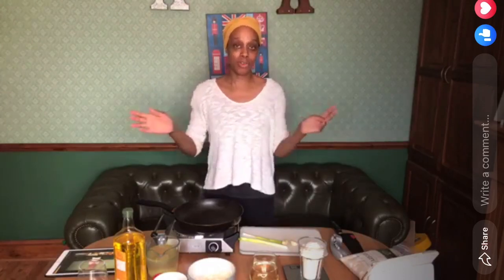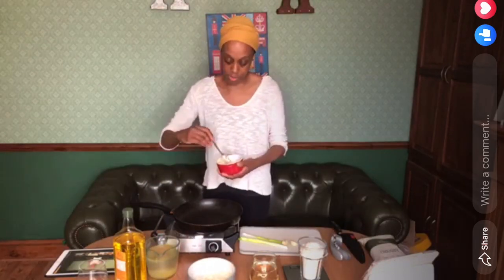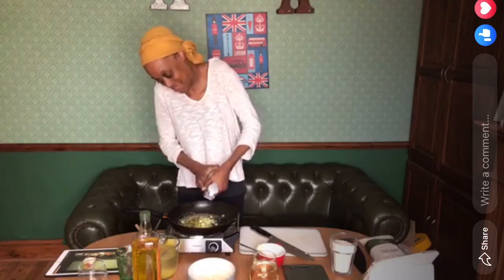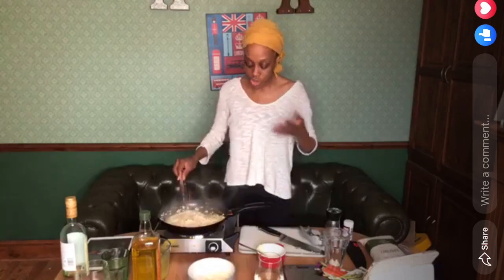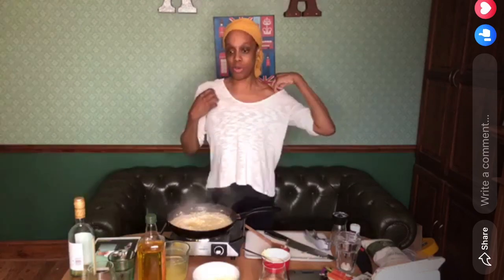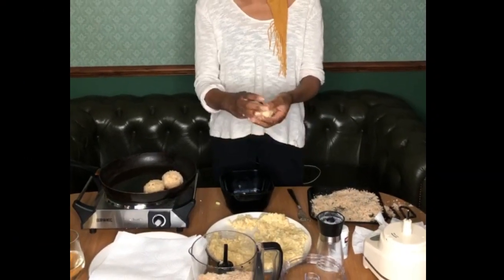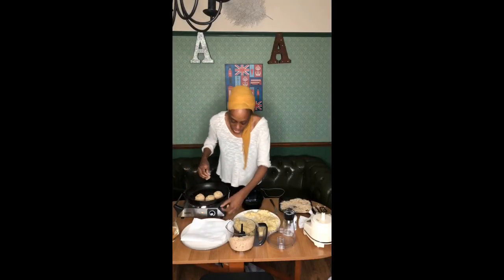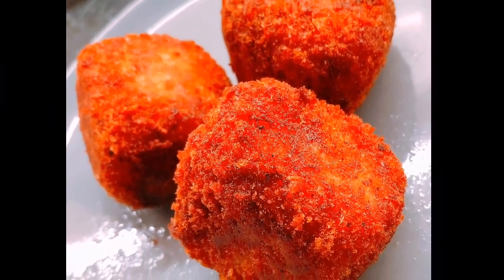How to Make Arancini | Yummy Yemi Cooking Club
In this video I made Arancini live on Facebook. Arancini are fried risotto balls. I have edited this video down so it is more enjoyable.
Whilst being in lockdown I will be raising money for charity. I recently raised money for The  Laura Hyde Foundation who help nurses with mental health and wellbeing matters. This time it is for Nottingham University Hospital Charity.

I bought my arborio rice on Amazon
You can get a discount on the scales I used